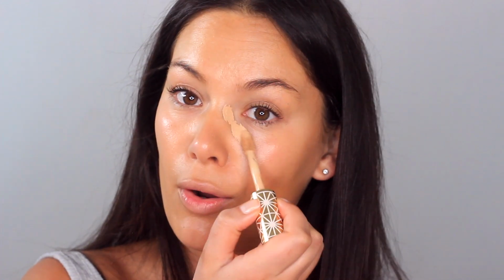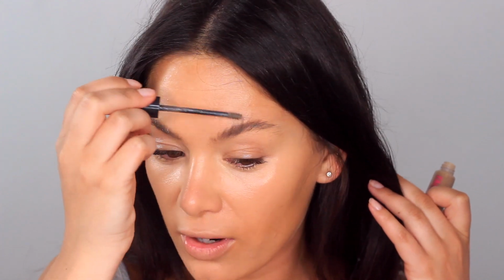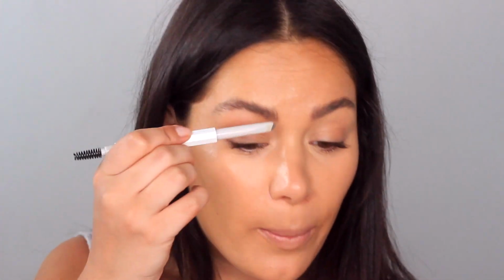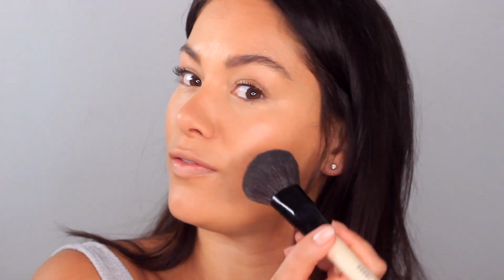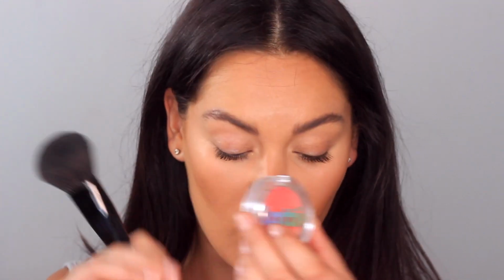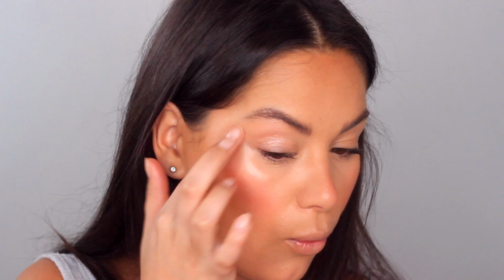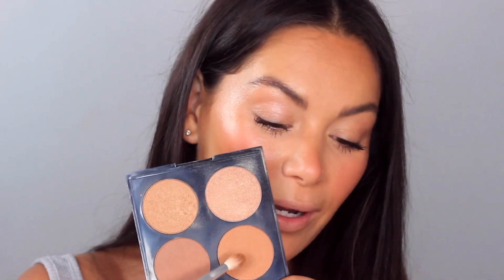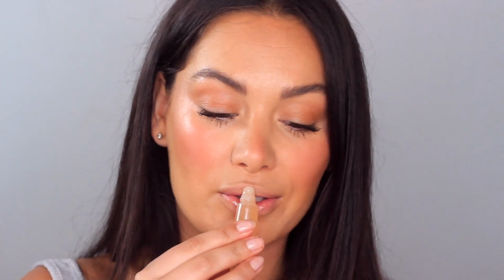THE BEST VEGAN CRUELTY FREE MAKEUP FOR A NATURAL DEWY LOOK | Beauty's Big Sister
A full face tutorial using all vegan and cruelty free makeup :) These are my favourite products for a natural, working from home, dewy look!

FEATURED PRODUCTS 💛
Charlotte Tilbury Hollywood Flawless Filter
Bare Minerals Complexion Rescue Tinted Hydrating Gel Cream
Beautyblender Swirl
ICONIC London Prep-Set-Glow Spray
Barry M Take a Brow Clear Eyebrow Gel
Dear Dahlia Perfect Brow Longwear Sculpting Pencil
NIP+FAB Make Up Contour Palette
Charlotte Tilbury Hollywood Beauty Light Wand
Lottie London Ombre Blush
bareMinerals BAREPROTM Performance Wear Powder Foundation
Too Faced Better Than Sex Mascara
Ciate London Fruit Burst Lip Oil - Mango & Lime